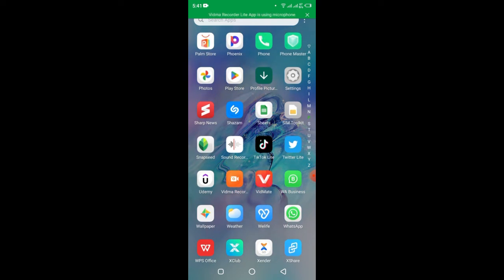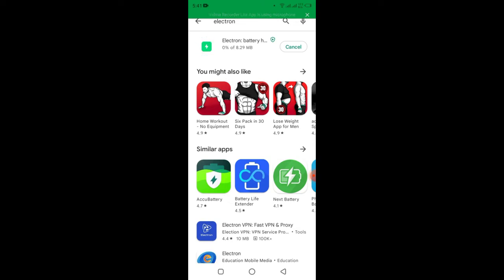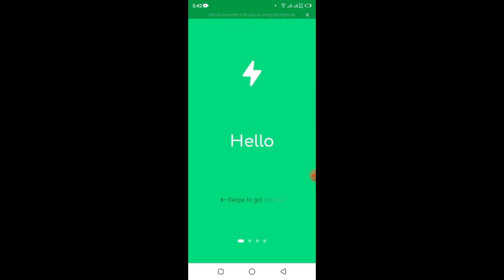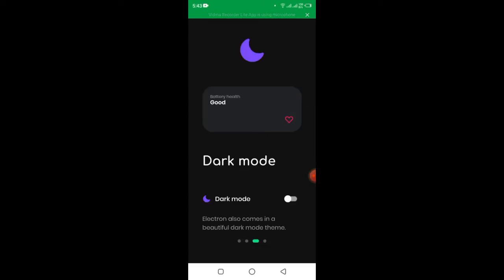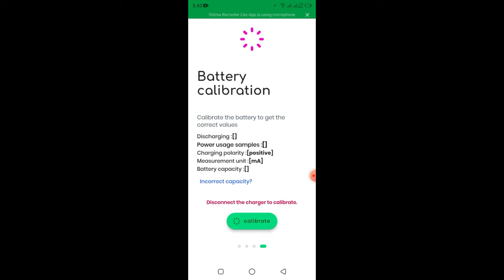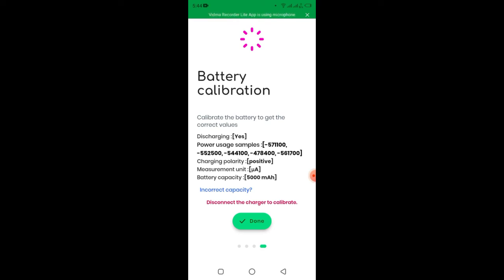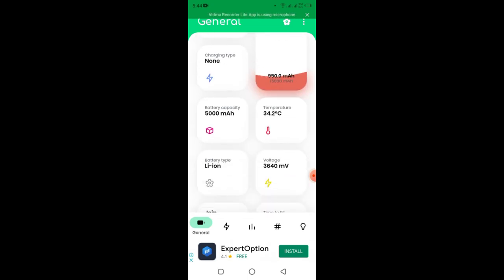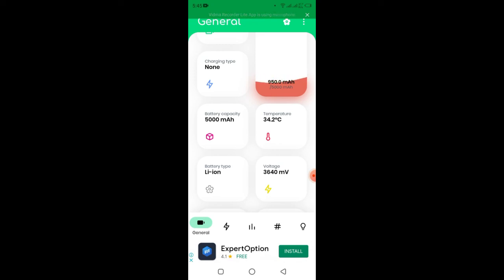Android app to manage your Battery Life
Now a days, batteries are not resisting long time for android phone which may be due to that you did not know what happened to your battery so that you can replace it for the new one or repair it if possible. This tutorial shows you the best android application to manage your battery Life.